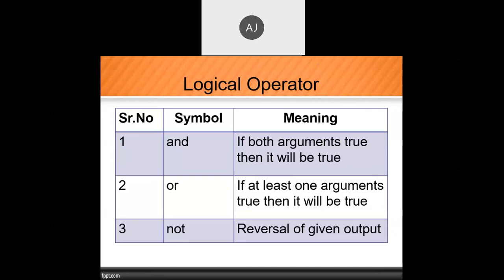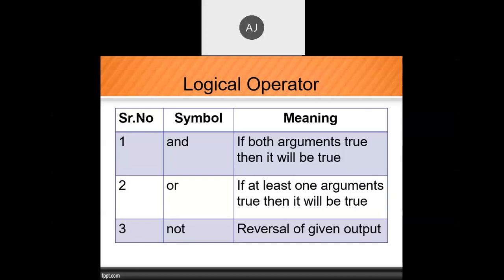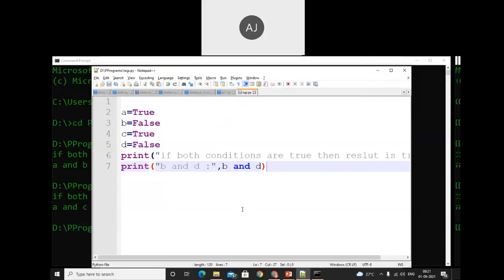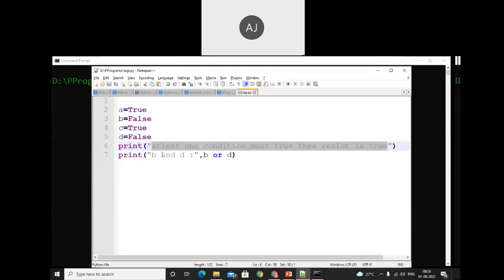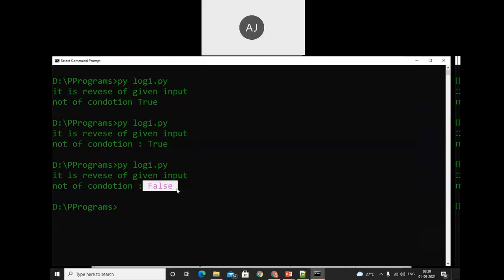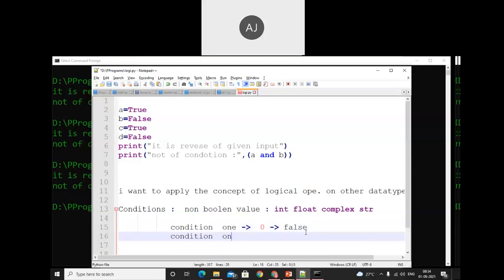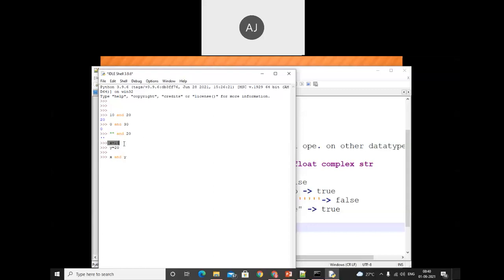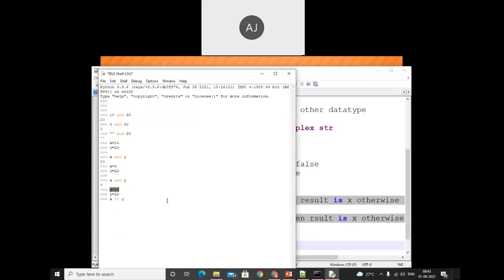PAYTHON DAY 13 || INTERNSHIP DAY 13 2021 09 01 Z O D L